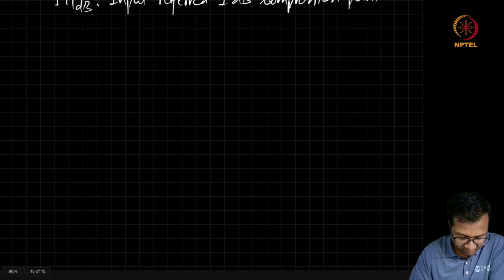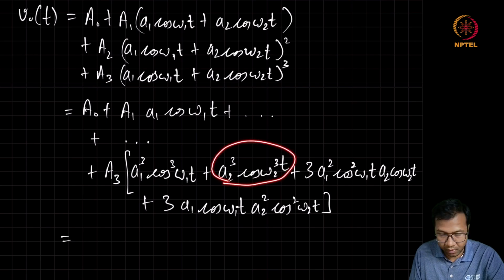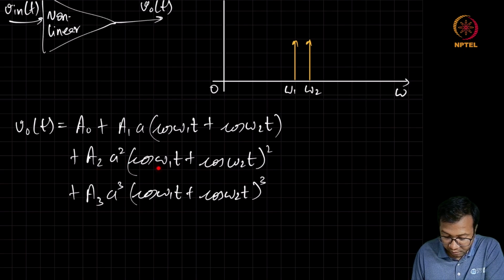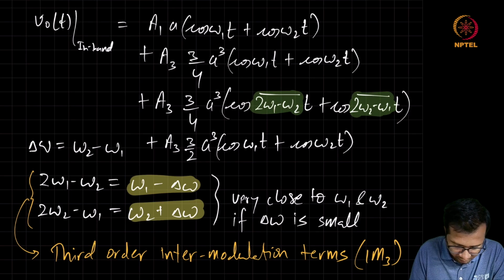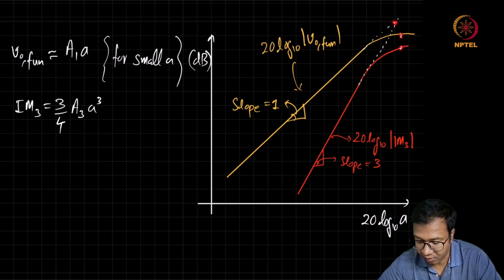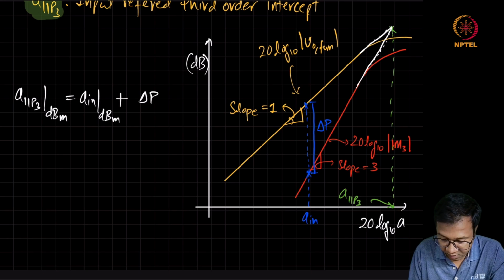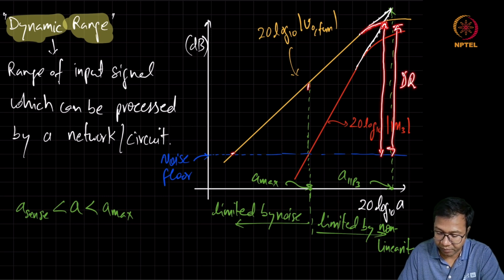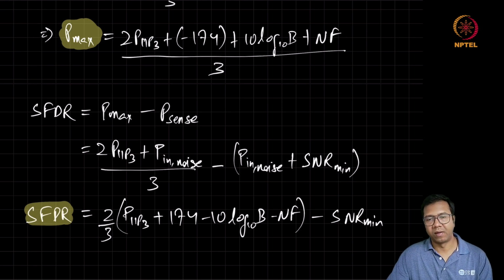Nonlinearity: Intermodulation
"This video explains how nonlinear circuits generate intermodulation distortion (IM3)
when two tones are applied. It defines the input third-order intercept point (IIP3),
showing how it relates to IM3 levels. Additionally, it covers how dynamic range is determined,
emphasising the spurious-free dynamic range (SFDR) as a key measure of system performance."